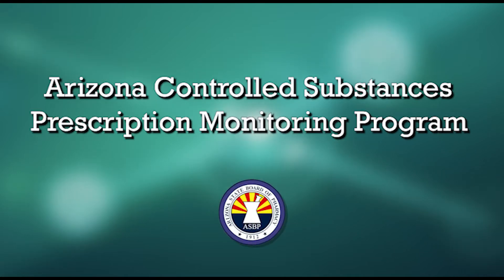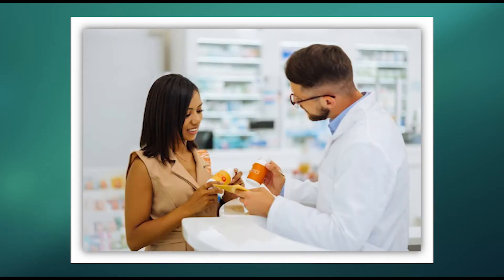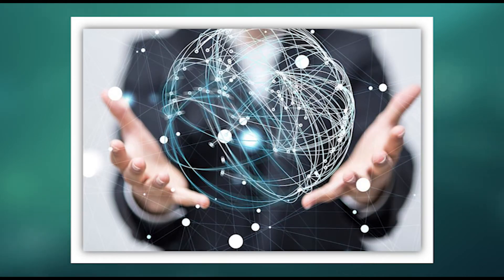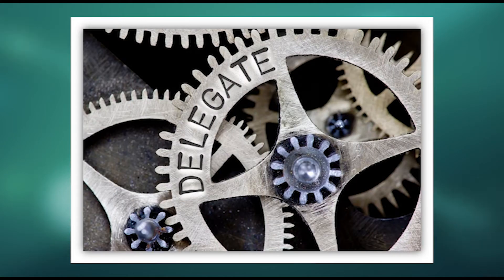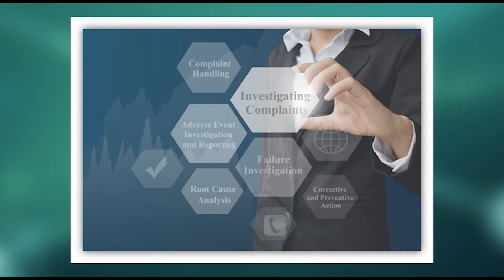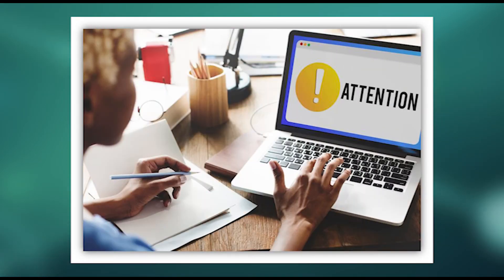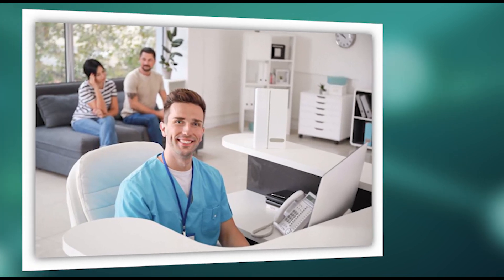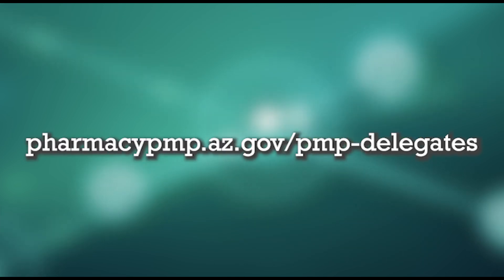CSPMP - Use a Delegate to Pull your Patient Utilization Reports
By assigning a delegate to pull patient reports, prescribers and pharmacists can improve workflow and enhance their experience with the PMP. This is because one delegate can request patient reports for multiple prescribers in an office or pharmacists in a pharmacy.